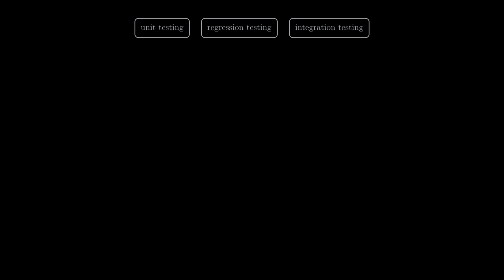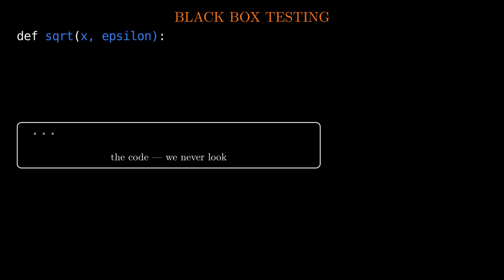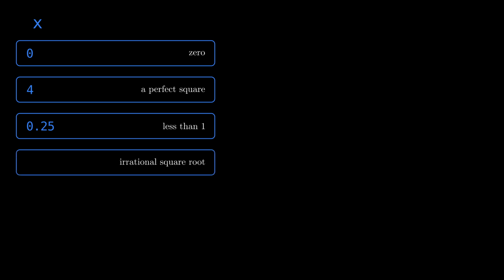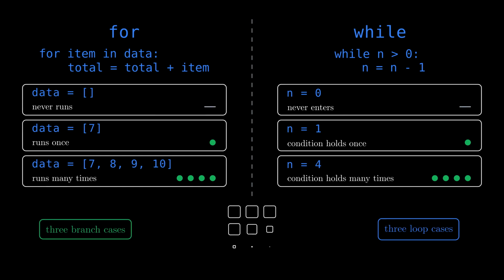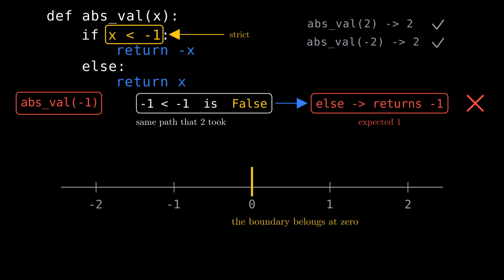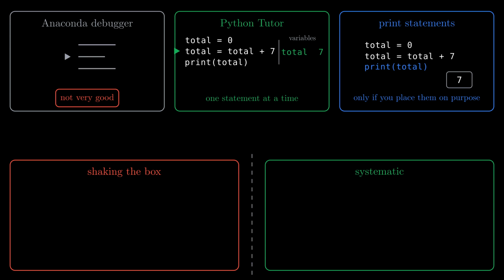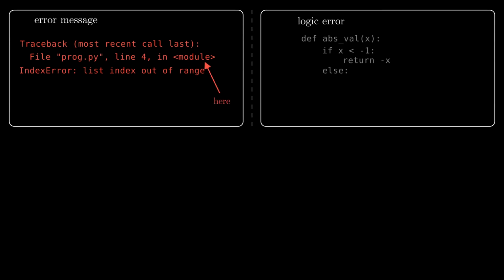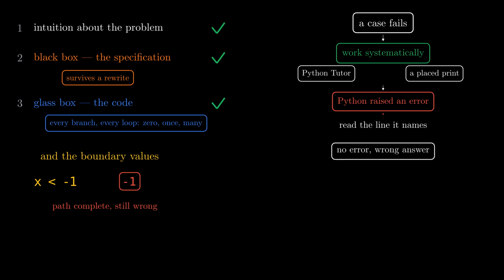Introduction to CS | 12.7: Black Box vs Glass Box: Where Test Cases Come From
Knowing the kinds of testing does not tell you what to actually test. Cases come from two places: the specification, or the code itself. This video works both sources, then shows a function that is path complete and still wrong — because path completeness has a hole in it.

Key concepts covered:
• Black box cases drawn only from the docstring and specification
• Why black box cases survive a complete rewrite of the function
• Natural boundaries: zero, negatives, empty inputs, and the extremes
• Glass box cases drawn from the code, aiming at path completeness
• Branch and loop coverage: zero, one, and many times through the body
• The boundary bug that path completeness still misses
• Errors that name the line versus logic errors that announce nothing